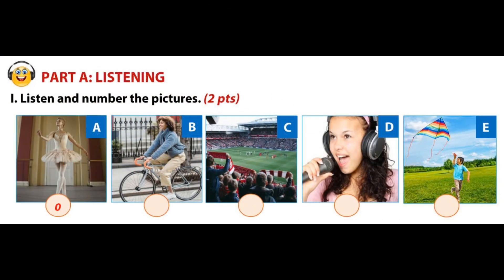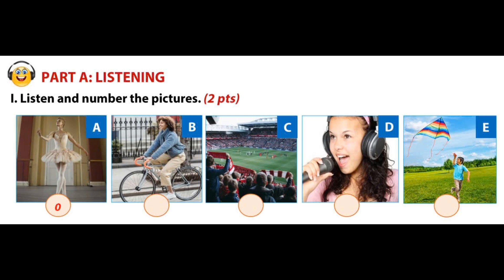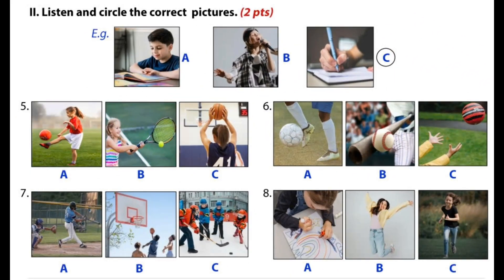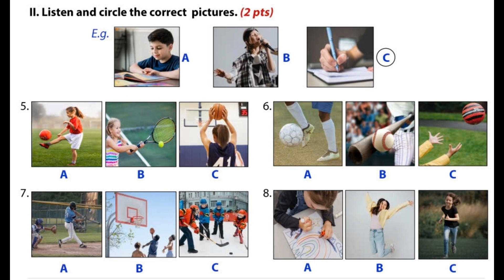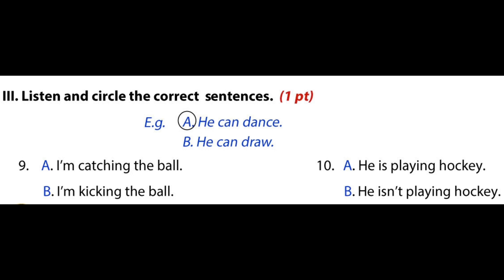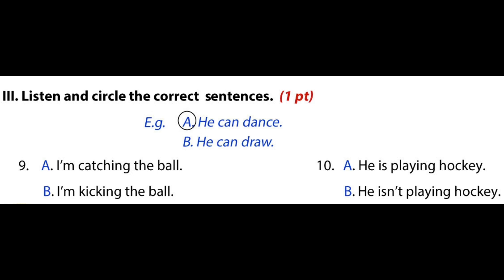Đề thi nghe số 1 (Easy) - Unit 7: My favourite sport - Wonderful world 3